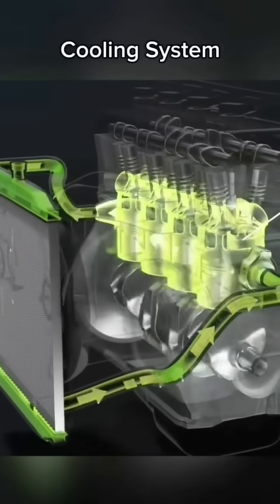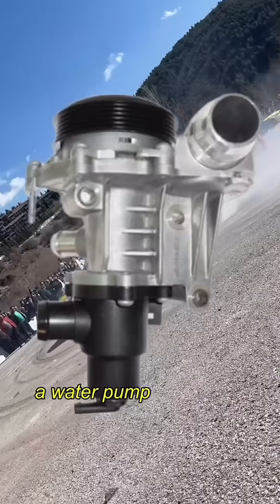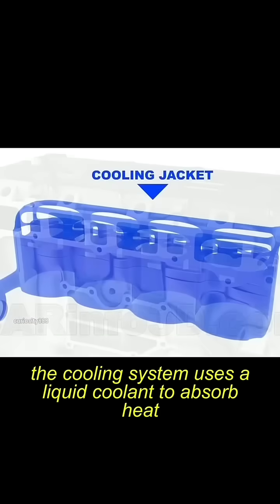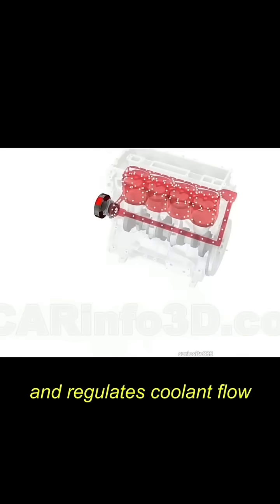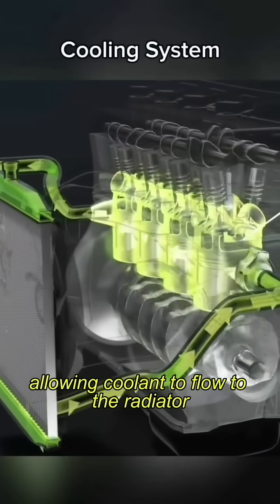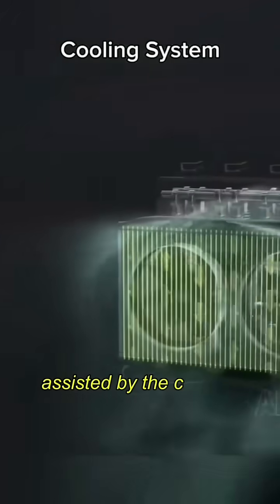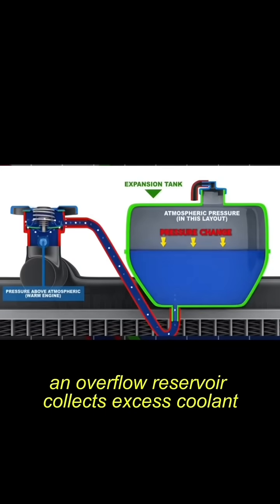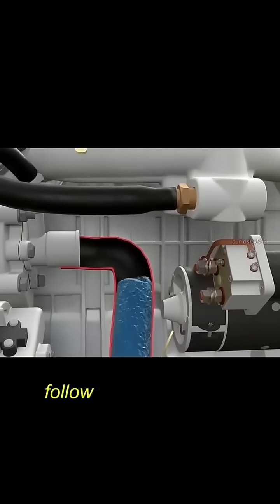How Your Car’s Cooling System Works!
Ever wondered how your car’s engine stays cool and prevents overheating? In this video, I break down the engine cooling system in a simple and easy-to-understand way! From the radiator to the water pump, thermostat, and coolant flow, I’ll explain how each component works together to keep your engine running smoothly.

Watch till the end to learn some maintenance tips that can help prevent overheating issues!

how engine cooling system works
how engine coolant temperature sensor works
how engine cooling works